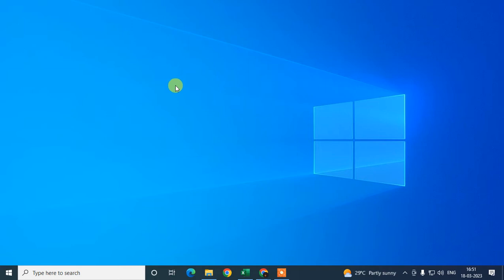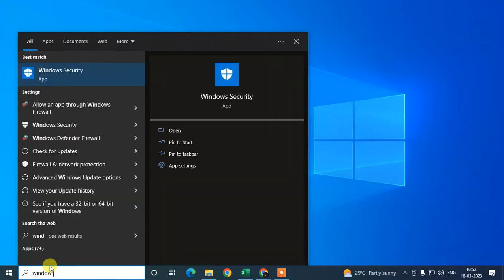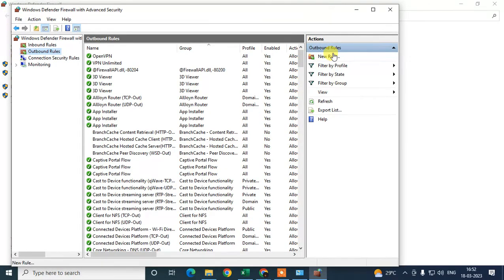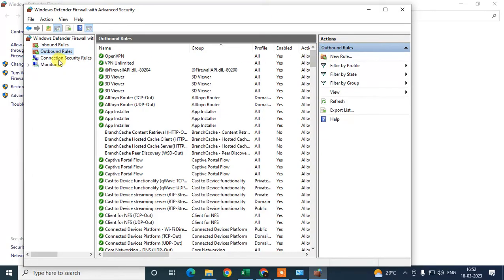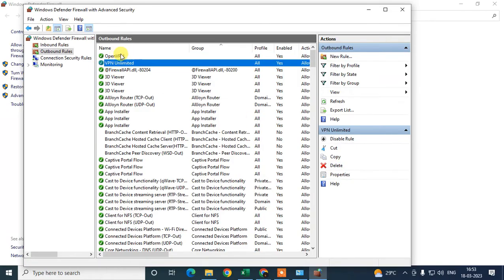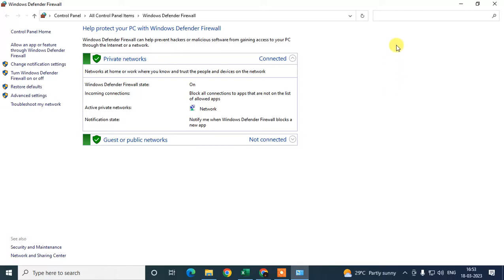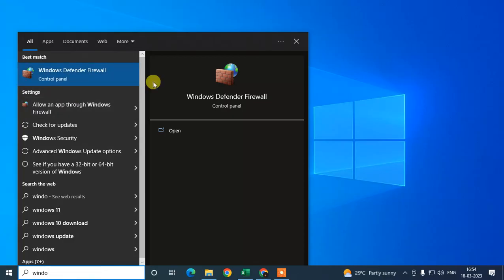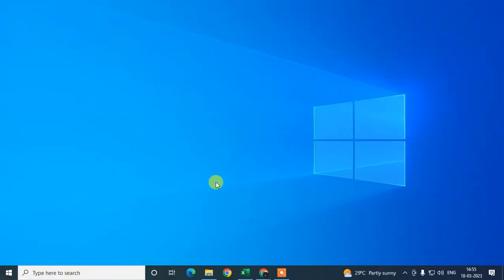How to Unblock Google Chrome Internet Access and Fix Your Internet Access is Blocked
you can fix it can be as simple as clearing the cache of your Chrome browser. allow Chrome to access the network and delete inbound rules in network and sharing options.